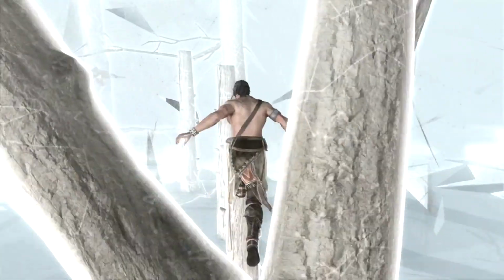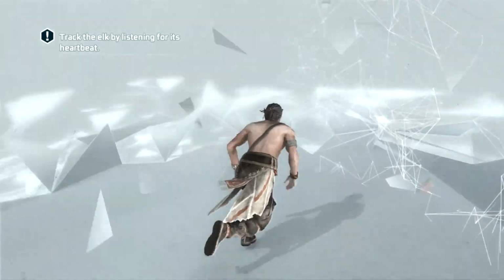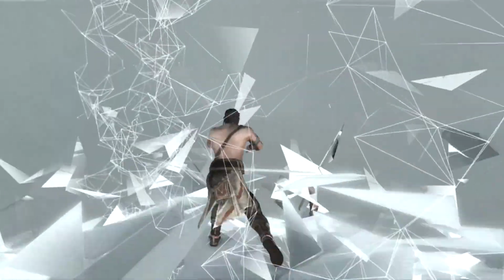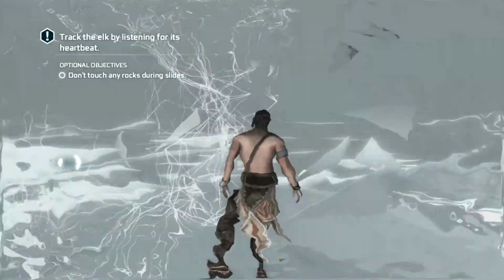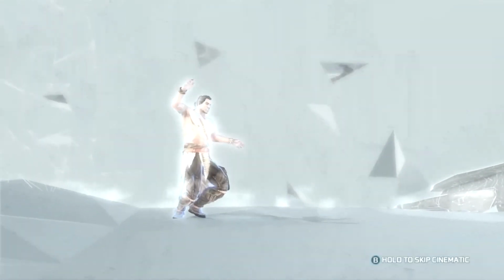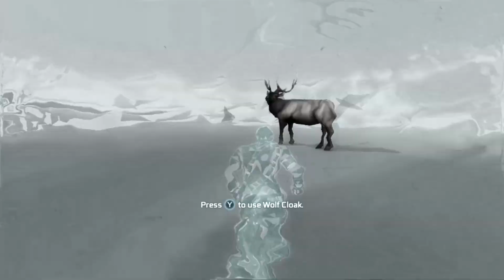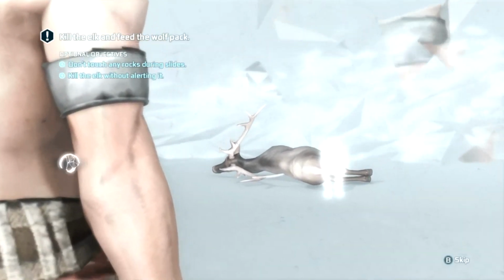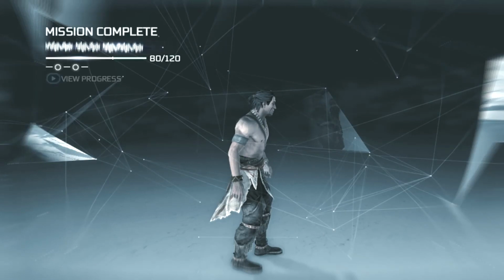Tyranny of King Washington - Sky World Journey - 100% Sync - Assassin's Creed 3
Sky World Journey! Three words that don't really make a mission name, but, well, who cares?
We blindly stumble around in the animus, which is apparently what native american tea does to you (who knew?). And then kill an elk. And have somehow gained the power of the wolf. Hurrah!